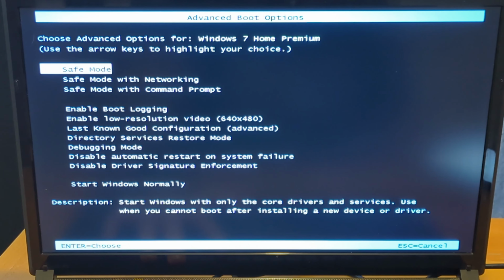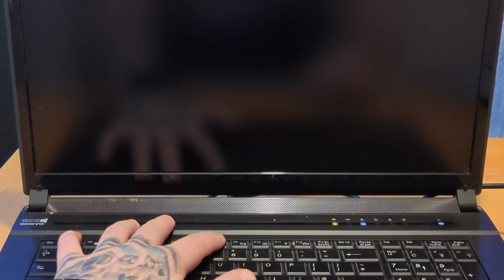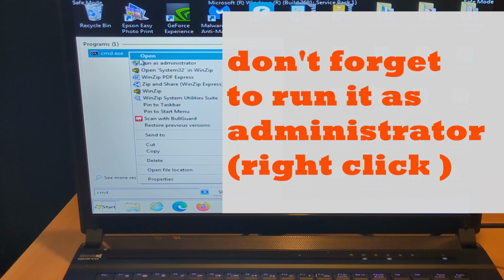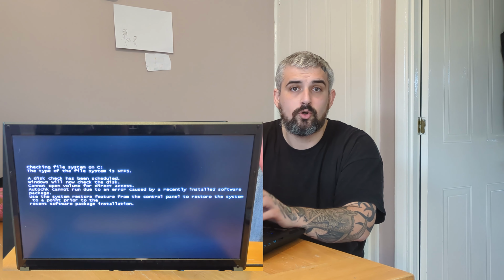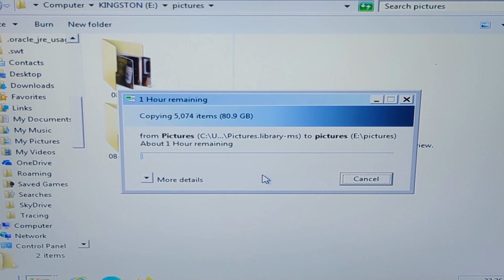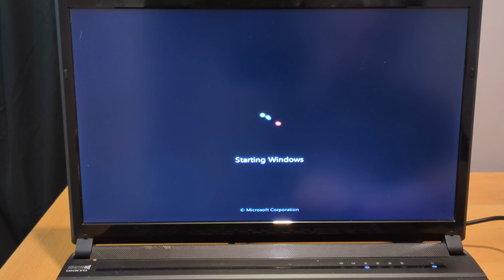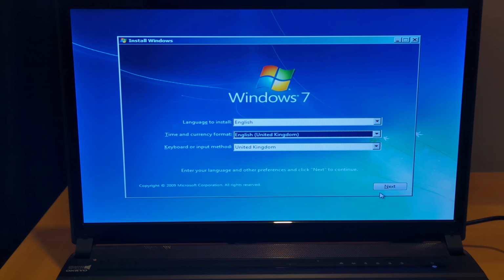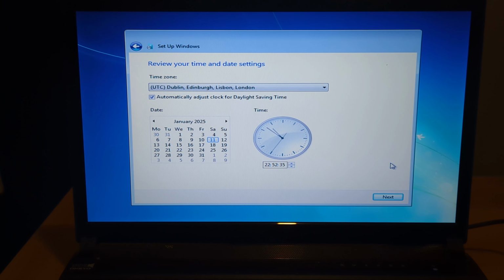How to Revive a Dinosaur Laptop: A Fun and Frustrating Journey!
In this video, I take the challenge to repair a very old laptop equipped with a 3rd generation processor that's stuck in a frustrating boot loop.

What you will see:
Entering Safe Mode: Learn how to access Safe Mode to troubleshoot issues.
Fixing Errors: Using powerful commands like sfc /scannow and chkdsk /r in Command Prompt to repair system files.
Trying a Bootable Disc: Exploring the option of booting from an external drive—but no luck!
Backing Up Data: Copying precious pictures and creating a full backup of all the important information.
Reinstalling Windows: The final step in bringing this old machine back to life!

This process took me almost 3 days as the laptop is painfully slow. But in the end , besides the frustration I had some fun to and an accomplishment feeling that I succeeded to repair it.